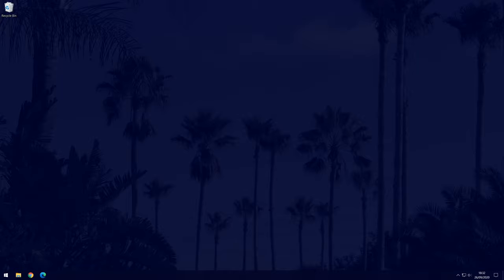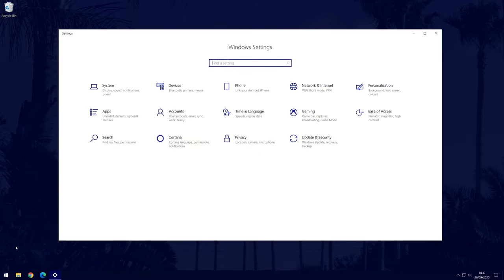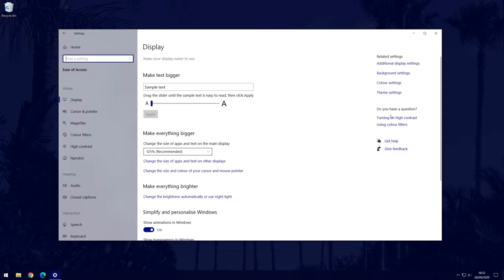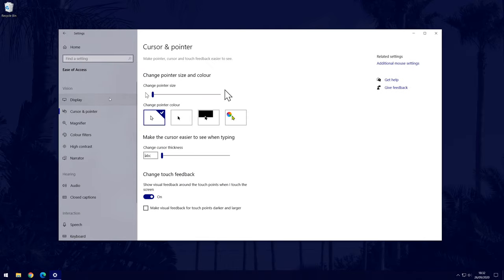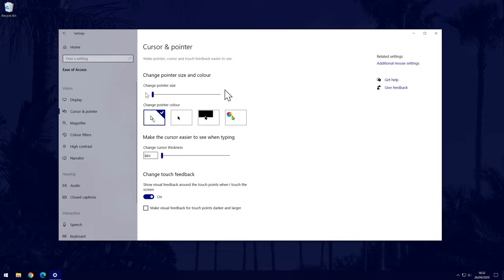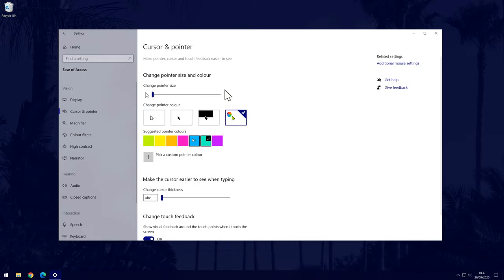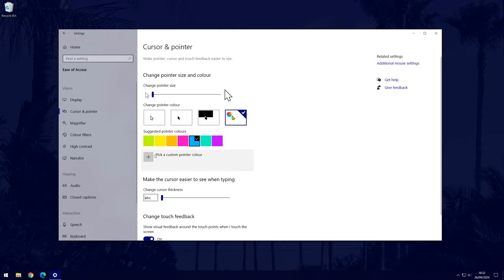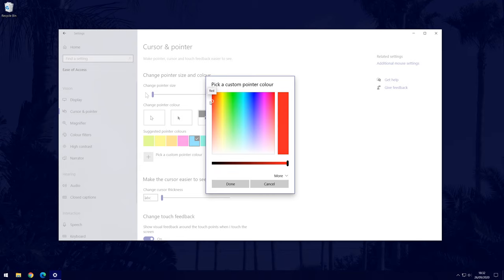How to Change Mouse Pointer Color in Windows 10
Want to customize your mouse pointer/cursor color in Windows 10? This video will show you how to change the mouse pointer color/colour on a Windows 10 PC. You'll be able to get any color for the mouse pointer, and the setting to change it is pretty straight forward. You might want to change the mouse pointer colour in Windows 10 to personalize your experience.